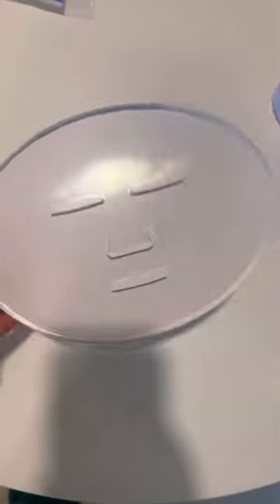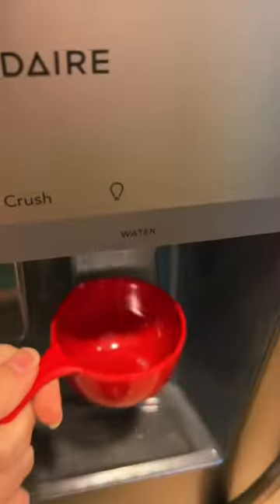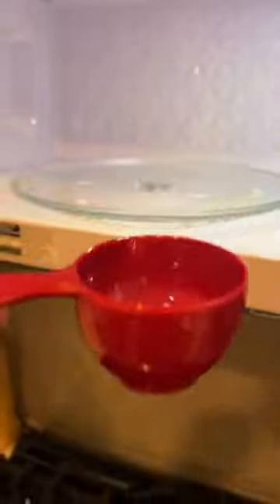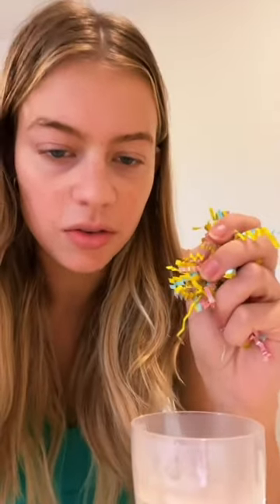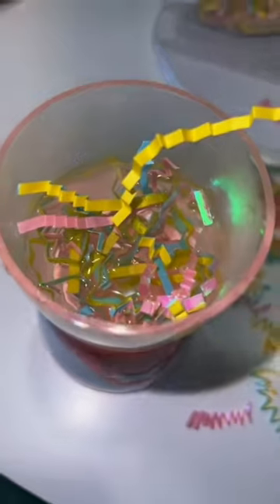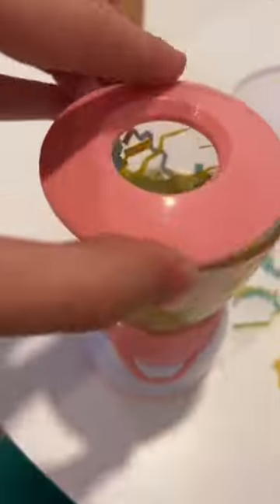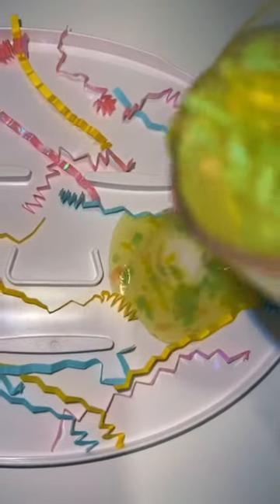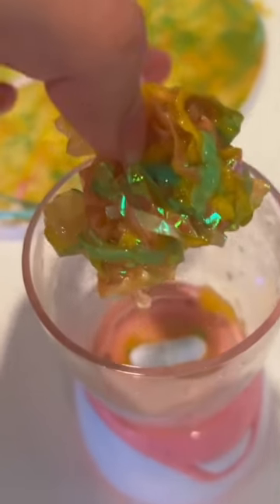THE BEST EASTER GRASS FACE MASK 😍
Who likes holiday face masks?